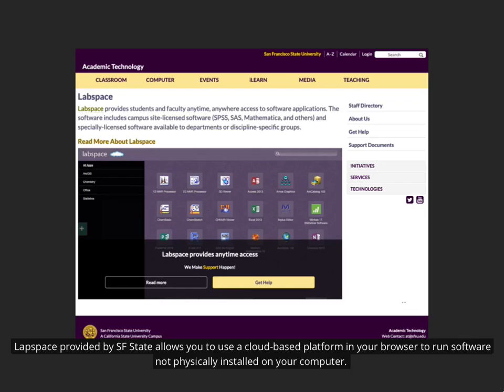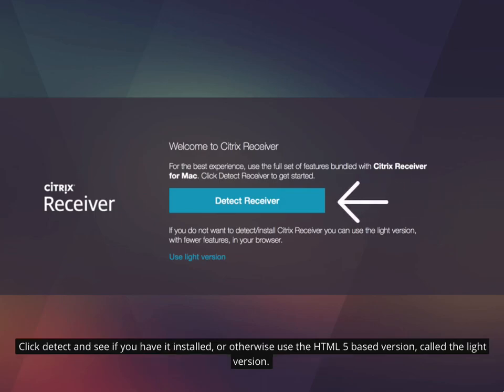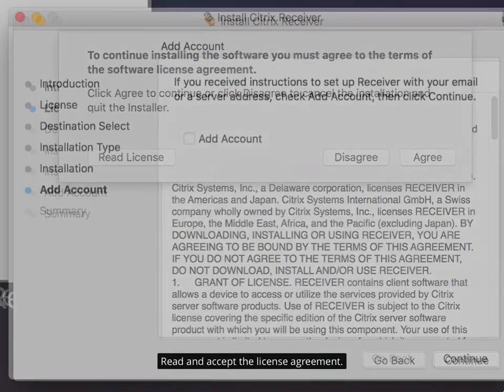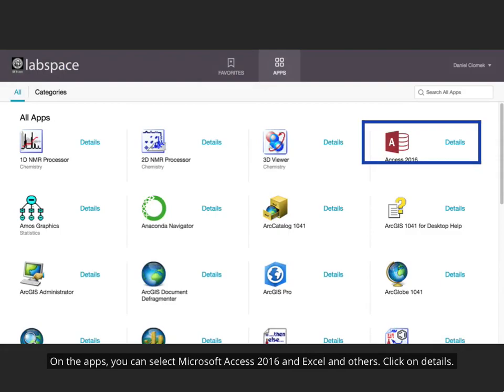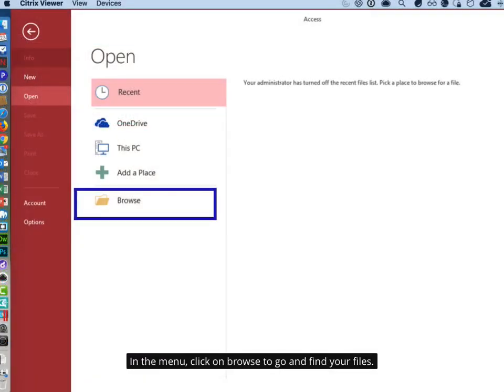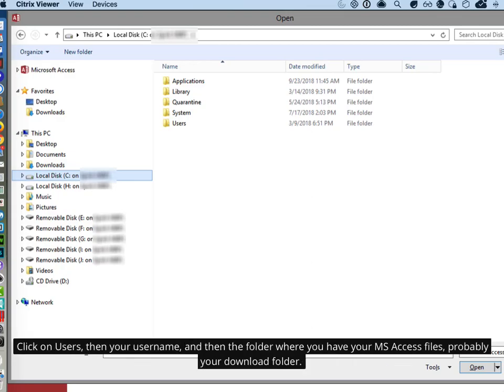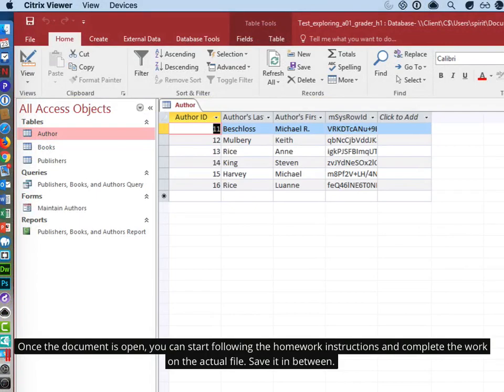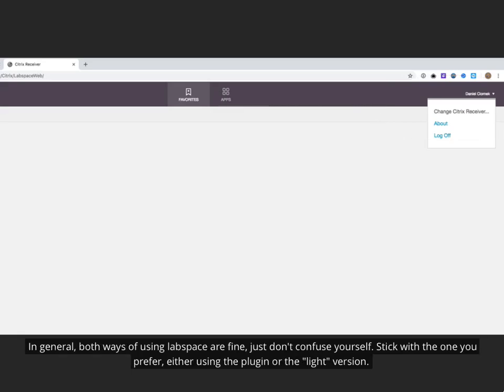SF State Labspace Option 1: Citrix Receiver Plugin (SFSU)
Fall '21 Update: Please note this option is currently deactivated on campus - You need to first login via the VPN and then you can only use the HTML 5 (no plugin) version (link below).

SFSU Labspace Option 1: Citrix Receiver Plugin (SFSU)

Using SFSU labspace with the light version (HTML 5) w/o the receiver plugin can be found

This tutorials shows how to use SFSU labspace with the "Citrix Receiver" plugin installed. If this does not match your screen, please watch the other tutorial using the HTML 5 version instead

If you need any help with labspace, please visit the iLearn/Labspace Help Desk in the JPL Library (LIB 80).

- Made with fleeq.io